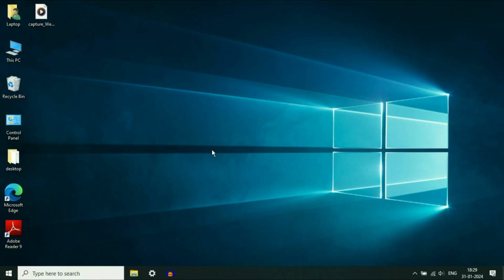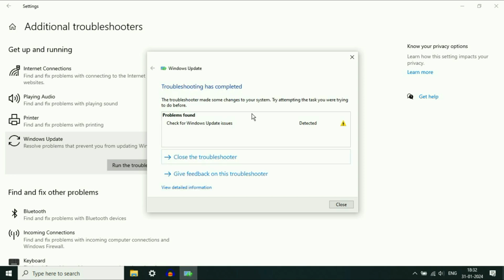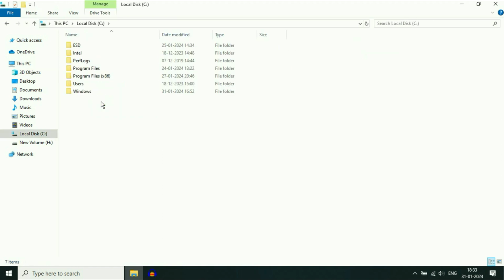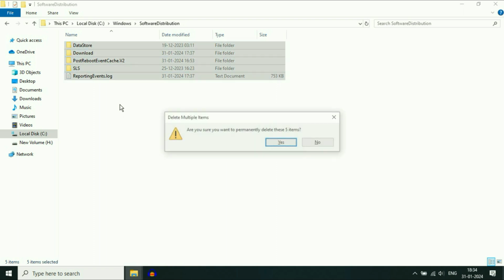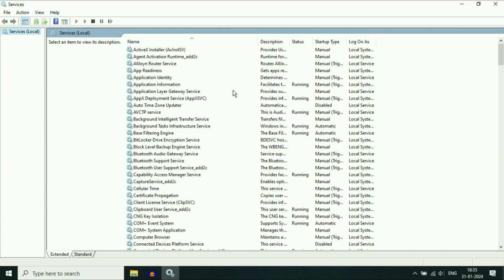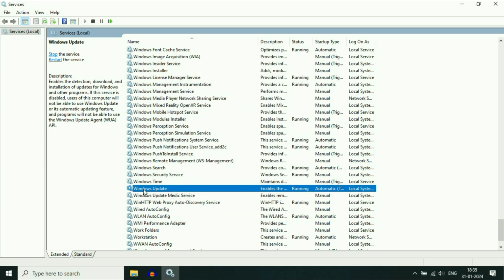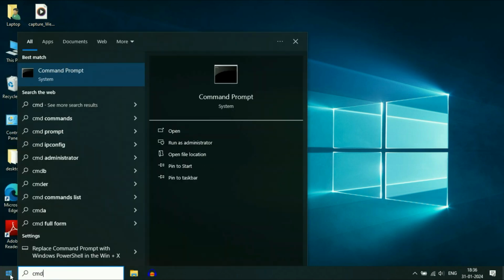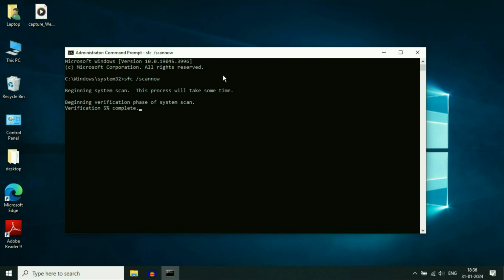Windows 10 Update Failed? | Fix Any Windows Update Error on Windows 10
How to Fix Any Windows Update Error on Windows 10
Windows Update Error Encountered 0x80070643
How do I fix Windows 10 Update error?
How do I fix a corrupted Windows 10 Update?